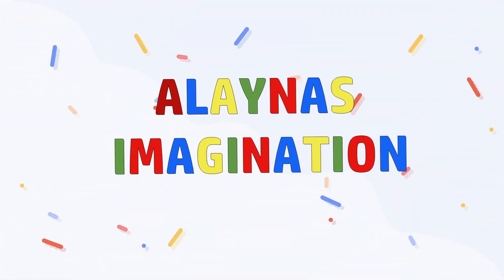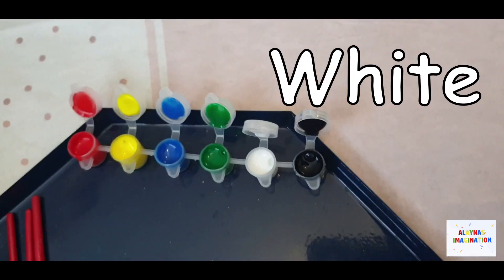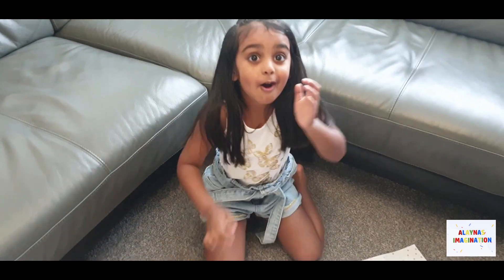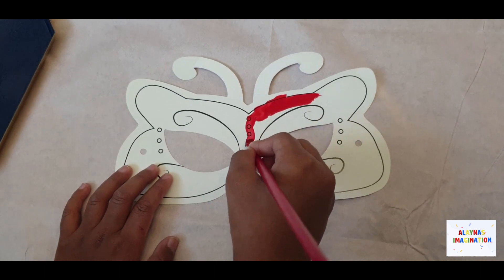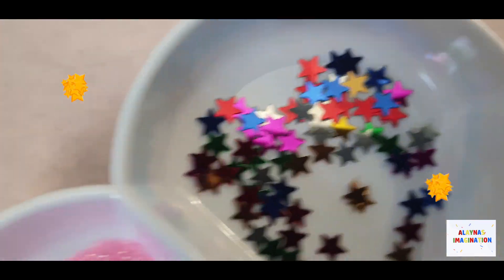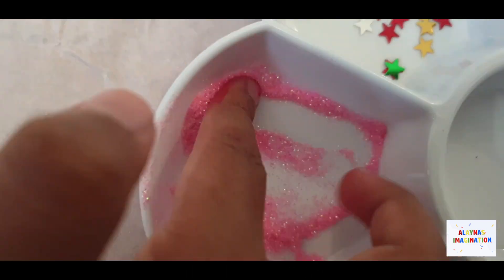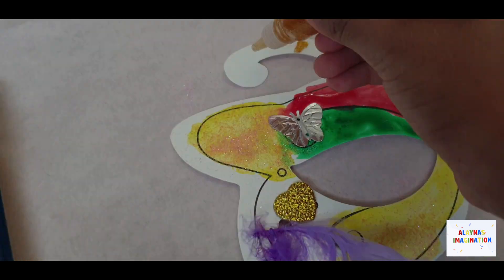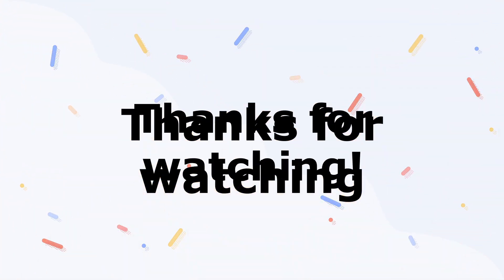Alayna decorating a butterfly eye mask! Glitter, painting, feathers, sequins, stickers! Fun for kids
Alayna decorates a butterl eye mask using paint, glitter, feathers, sequins and stickers. Fun creative activities to do at home with children!